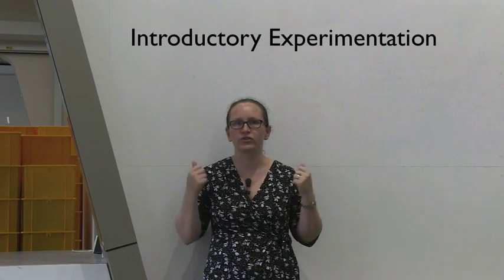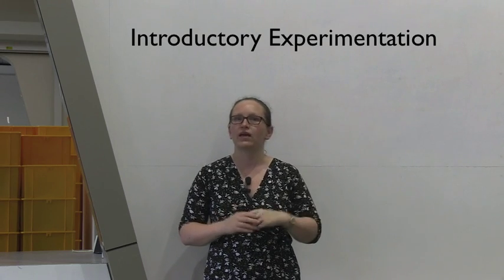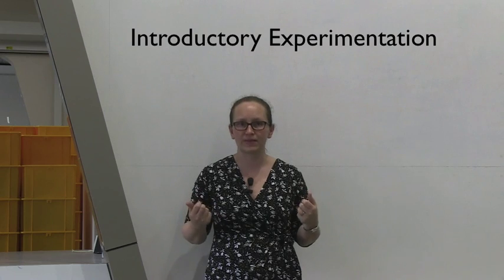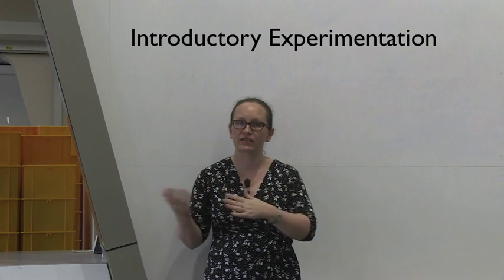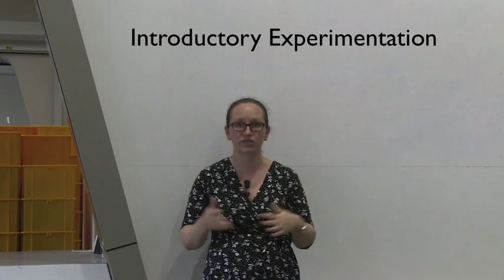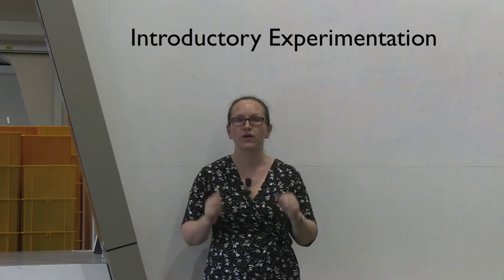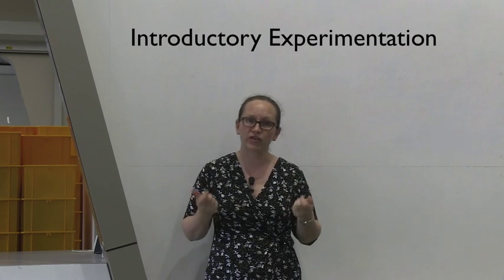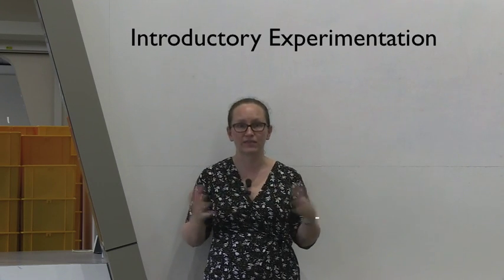Introductory Experimentation Physics 1A 2016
This is the lab video for the Introductory Experimentation exercise for Physics 1A